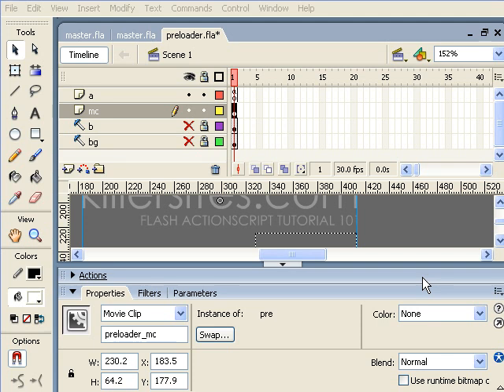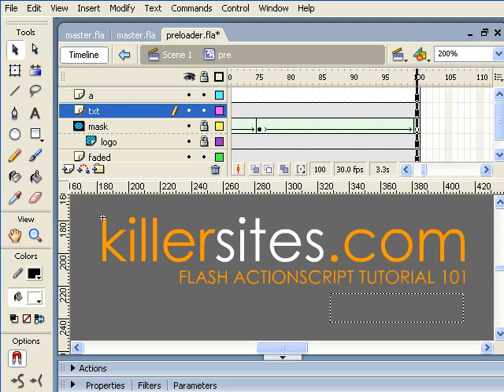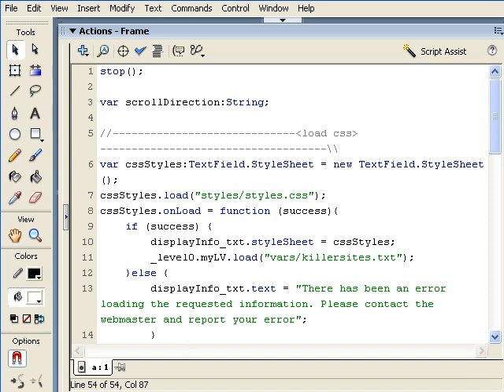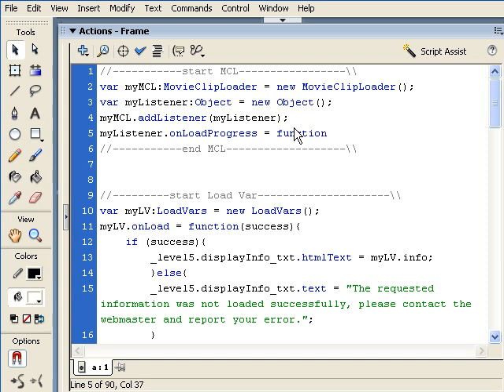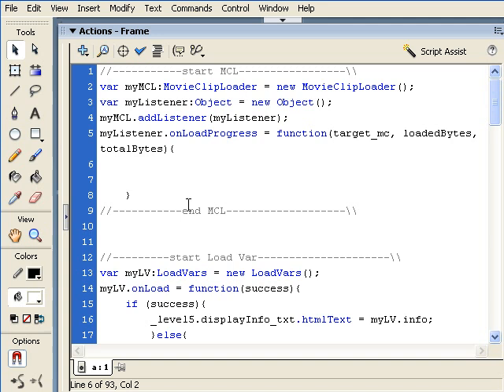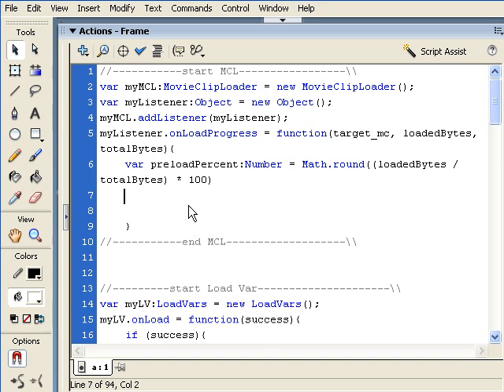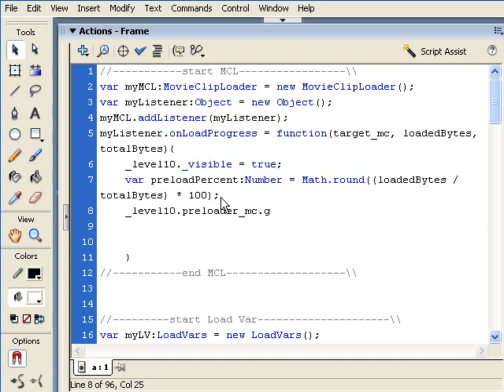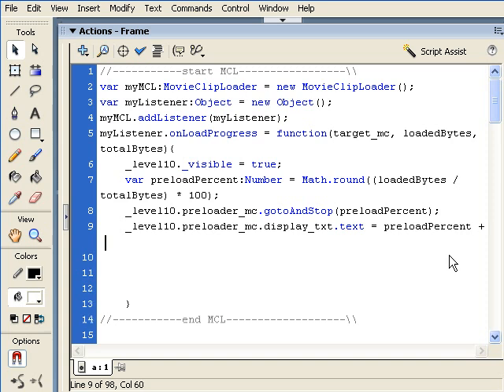Actionscript 2.0 - Preloading Part 1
This is the first video tutorial in a 2 part series on how to set up a preloader, from our Actionscript 2.0 Basics course.